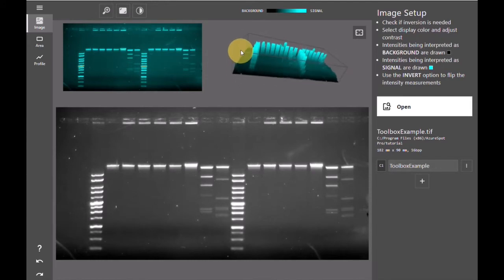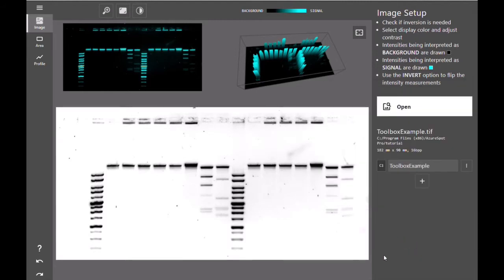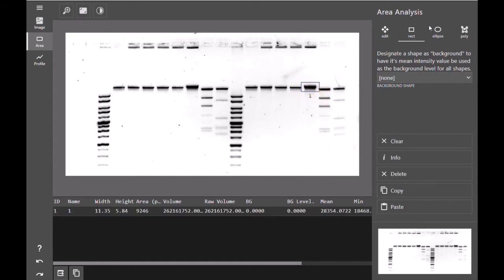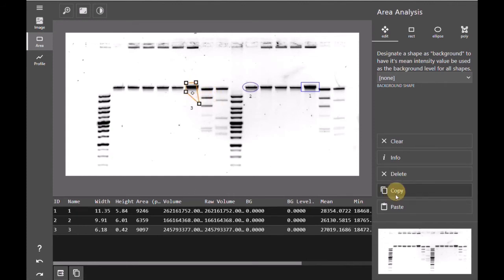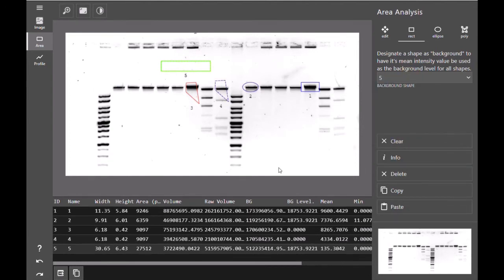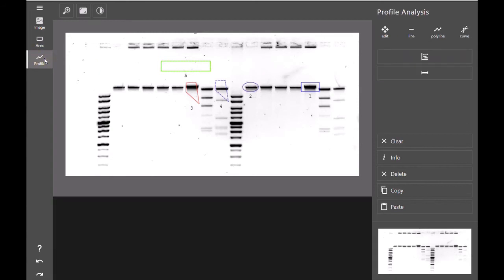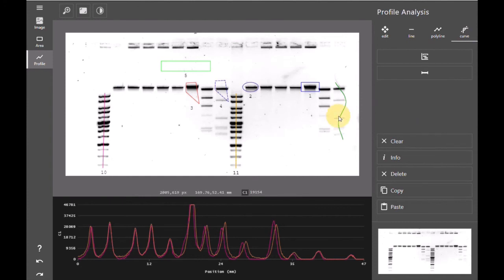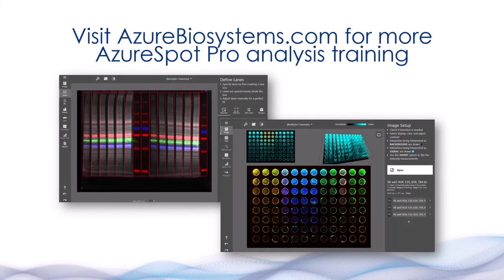AzureSpot Pro Basic Toolbox